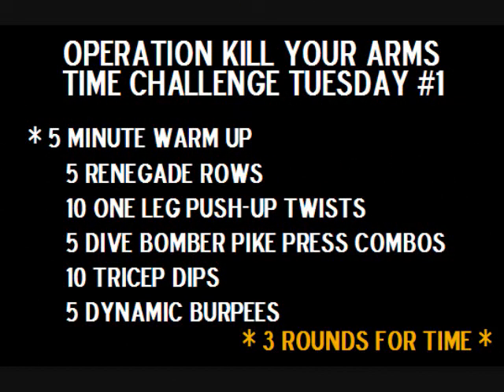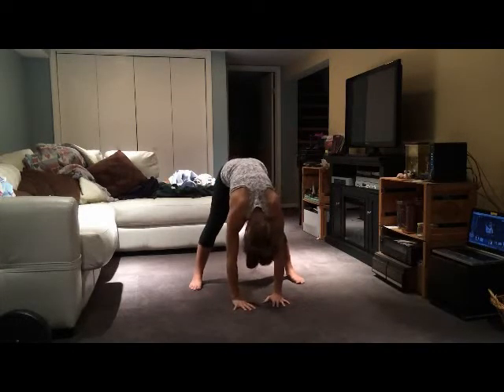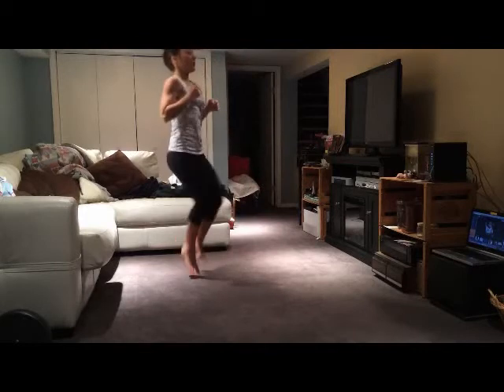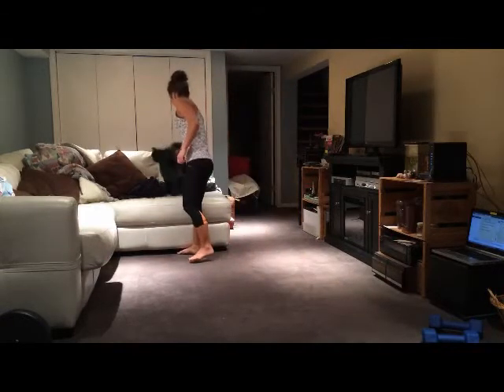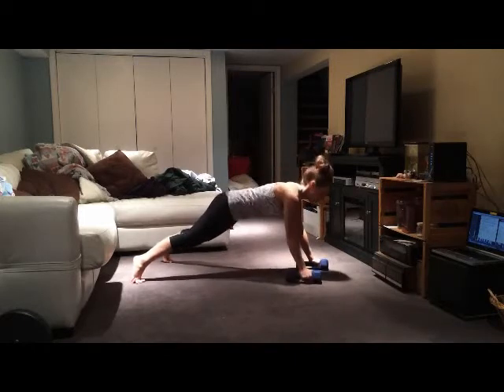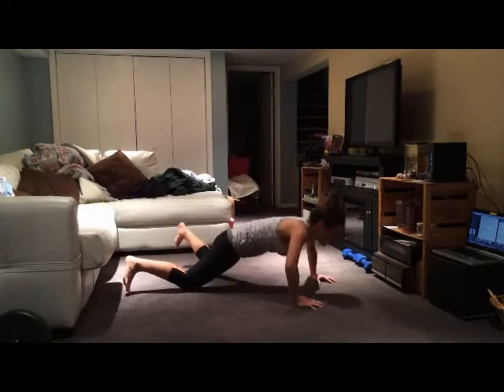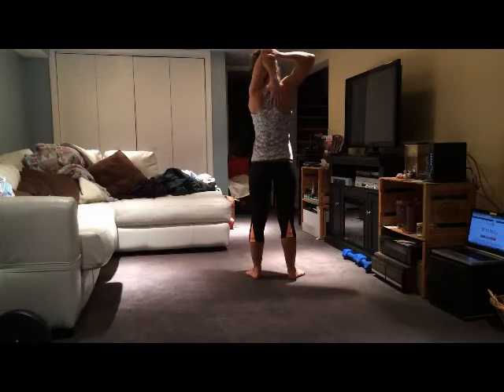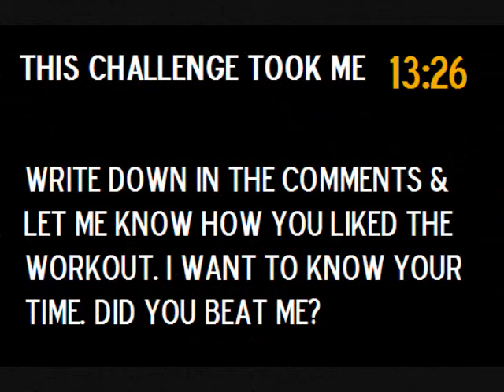Operation Kill Your Arms Bodyweight Driven Time Challenge for Upper Body | Time Challenge Tuesday #1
This week I'm bringing everyone our first Time Challenge Tuesday Video! For this week's time challenge I've put together an advanced upper body bodyweight driven routine. We're going through 5 different moves, for a total of 3 rounds- as quick as you can! Here is the workout structure:
*5 minute warm up
- 5 renegade rows
- 10 one leg push up twists
- 5 dive bomber pike press combos
- 10 tricep dips
- 5 dynamic burpees

After the 3 rounds, i'll take you through a brief cool down and stretch, but it is never a bad idea to continue stretching once the video ends. The more you stretch- The less sore you will feel tomorrow... and trust me, you will be sore after this one!

Make sure you time yourself!
* MY TIME: 13:26
You can always revisit this workout later and try for a better time, or try to use less modifications. We're always wanting to improve our bodies and become stronger!

So... Put on your favorite music & sweat it out with me this Tuesday morning!